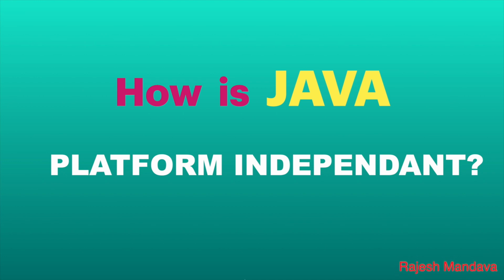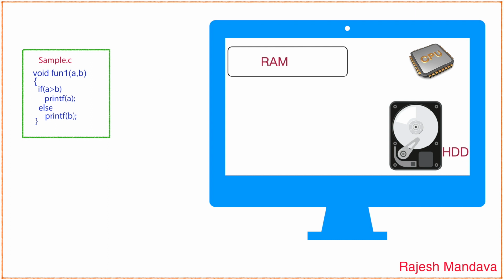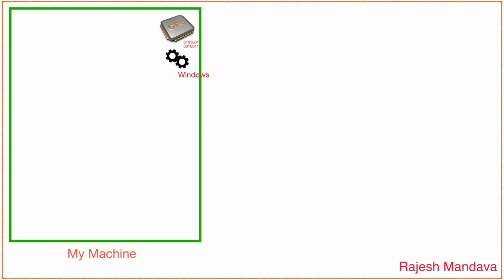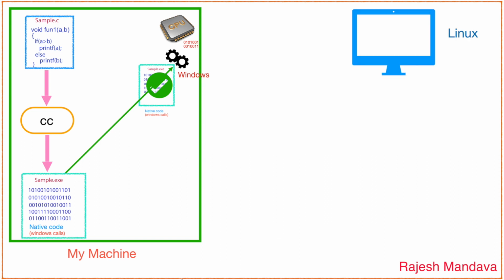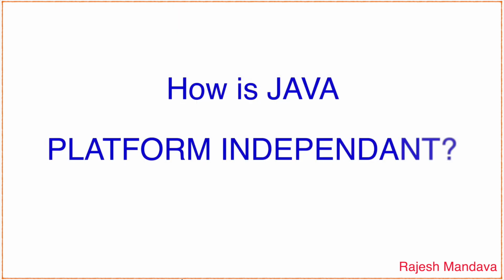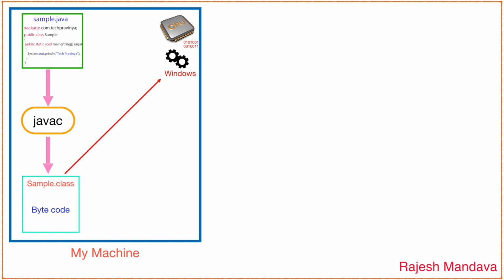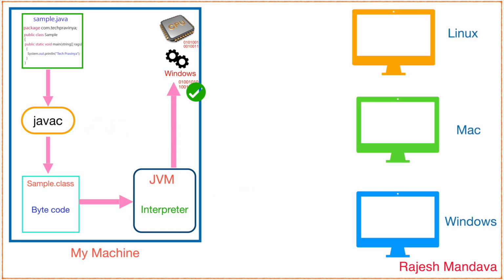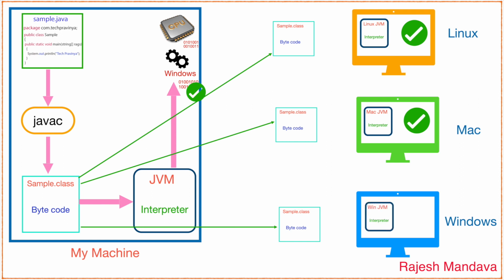How is JAVA PLATFORM INDEPENDENT? | Java For Beginners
PLATFORM INDEPENDENT is the most important feature of JAVA, and this enables us to develop DISTRIBUTED APPLICATIONS. JAVA supports CROSS-PLATFORM and ARCHITECTURAL NEUTRAL. JAVA says write once run anywhere. C vs JAVA, Javac generates BYTECODE whereas CC generates exe file with binary code(Machine code).